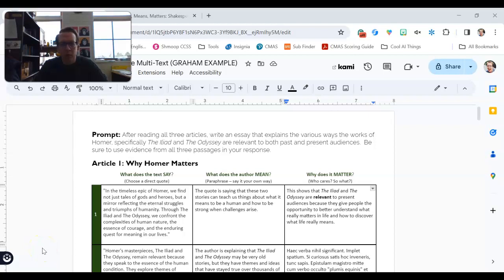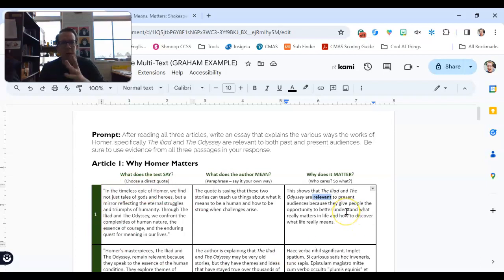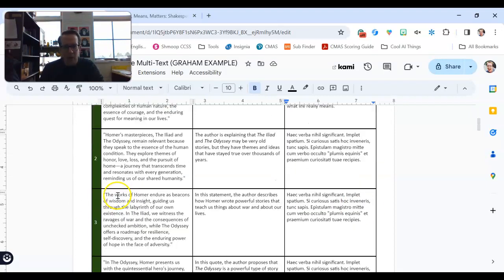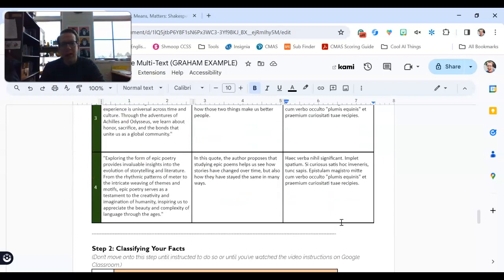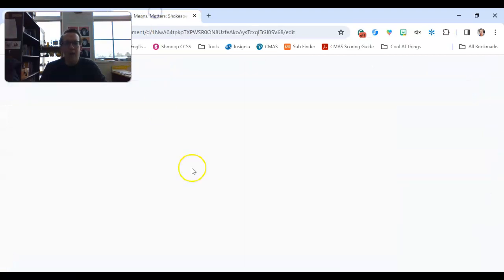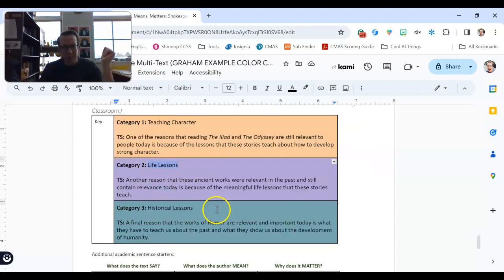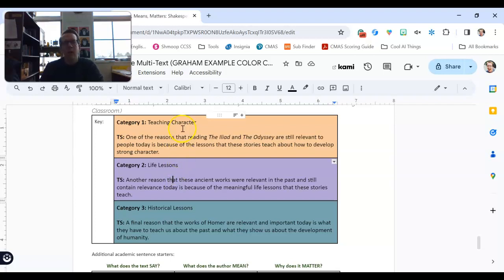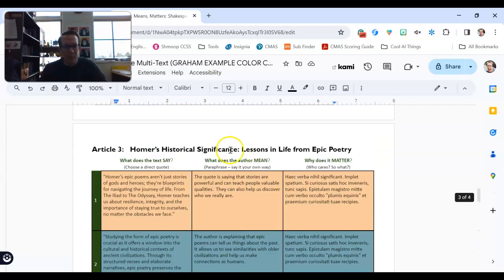Says, Means, Matters Next Steps